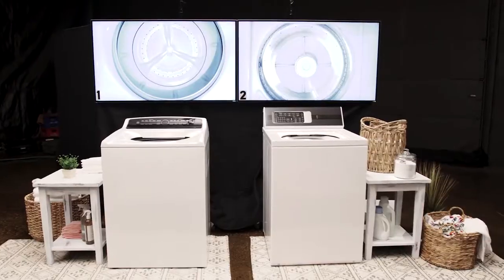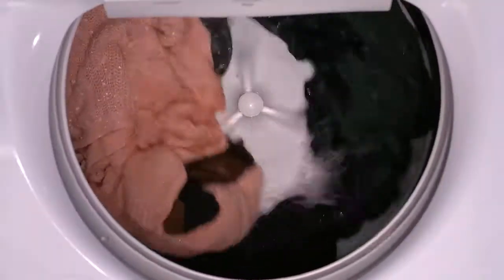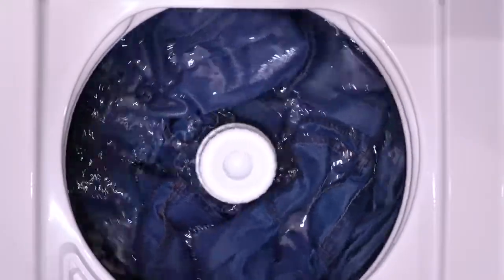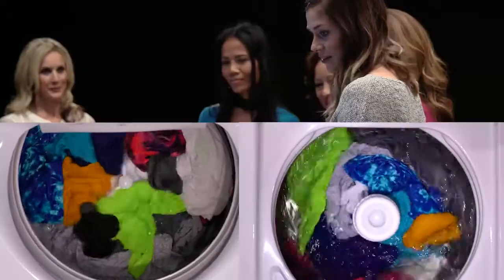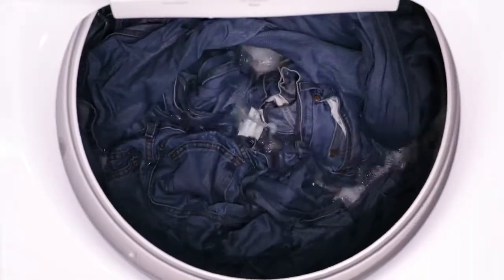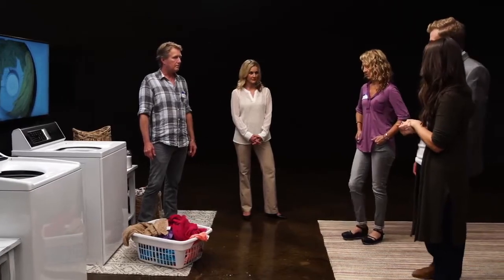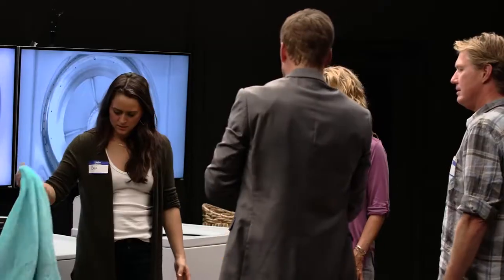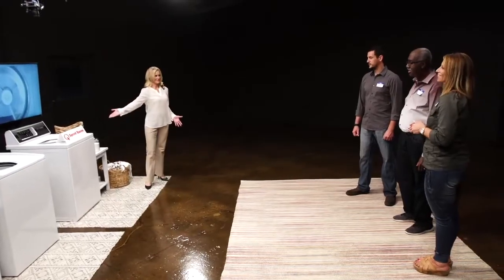Speed Queen's Top Load Washer Consumer Focus Group